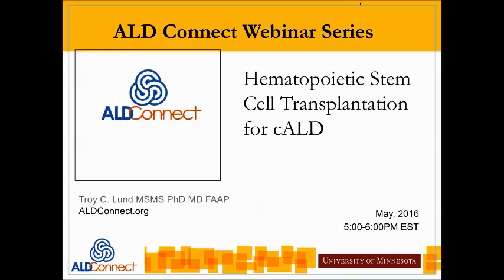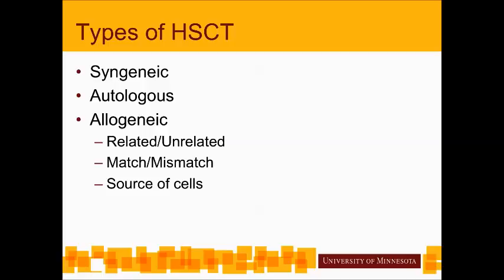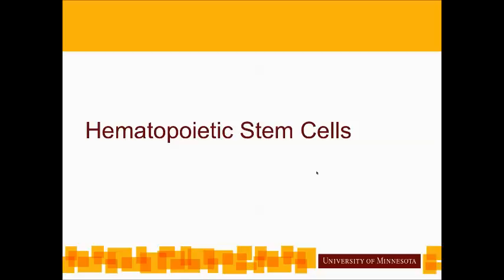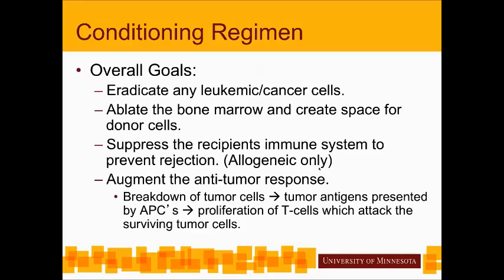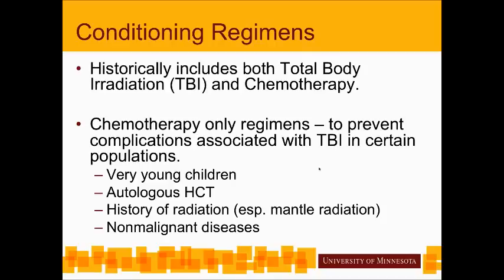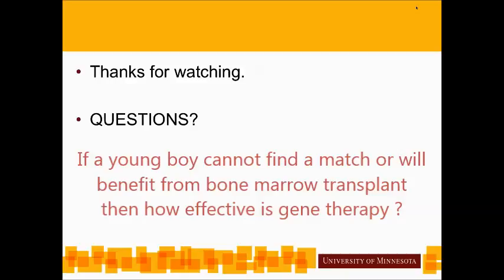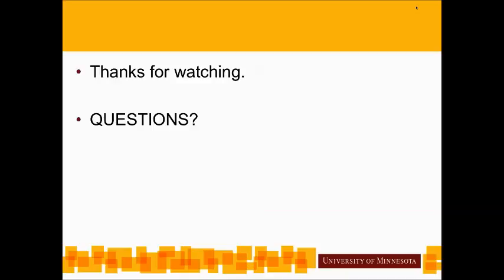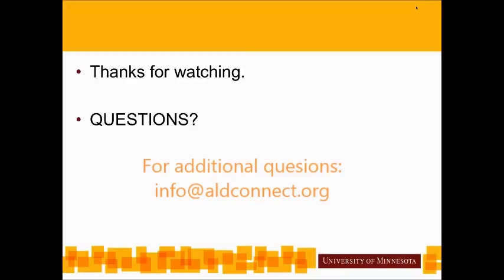ALDC Webinar Series: Bone Marrow Transplantation (BMT)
In this webinar, Dr. Lund will speak to the history of bone marrow transplant including such topics as:

The difference between bone marrow and umbilical cord blood
Chemotherapy prior to transplant
HLA-matching of donors
What does engraftment mean?
The rational of bone marrow transplant for ALD
Historical and modern day outcomes in transplant for ALD
The use of anti-oxidant therapy
New directions in transplant for ALD.